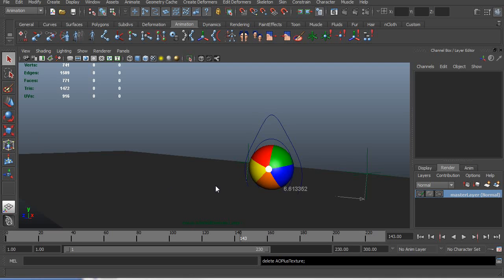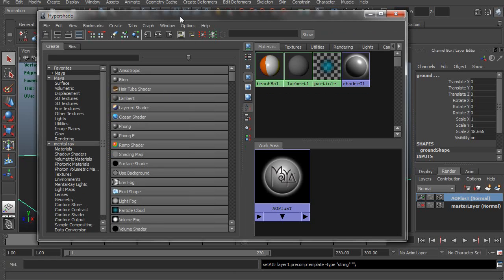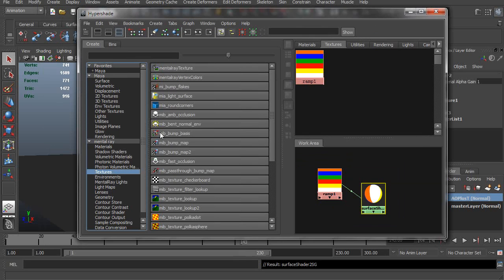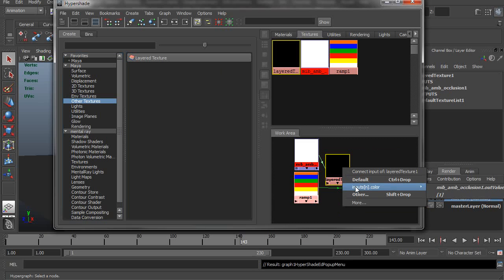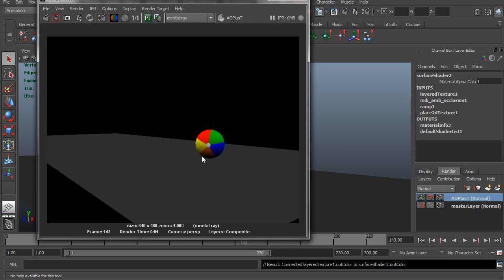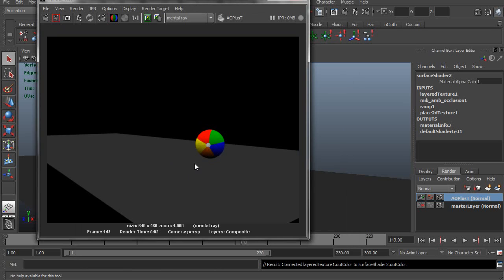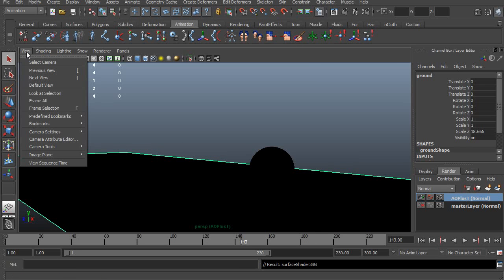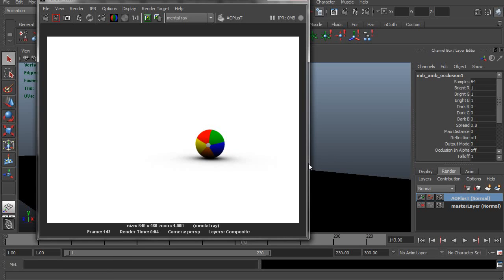Ambient Occlusion plus textures render setup